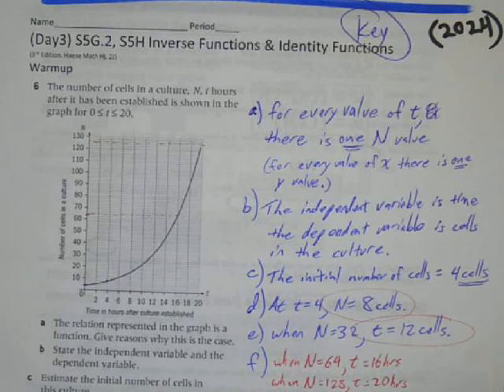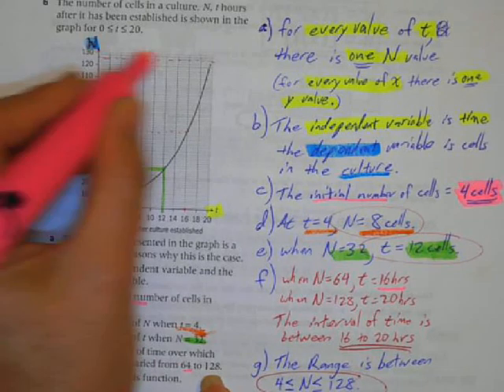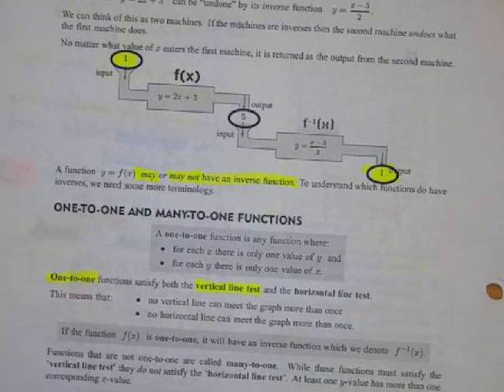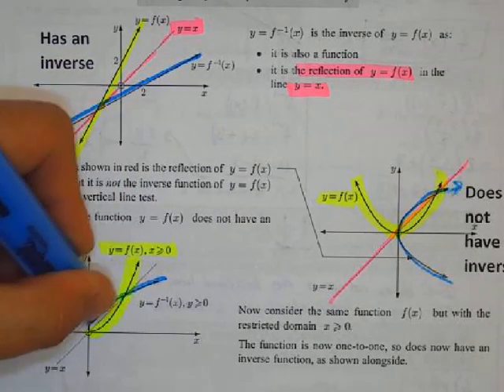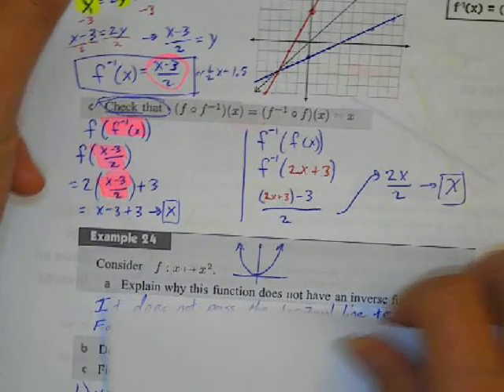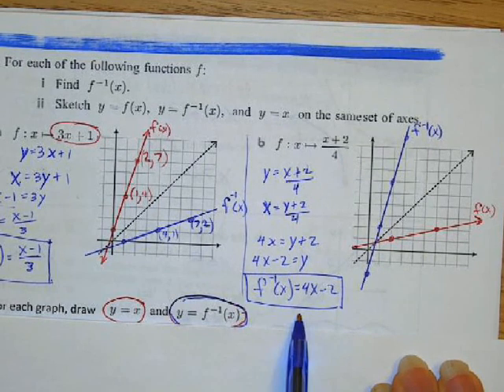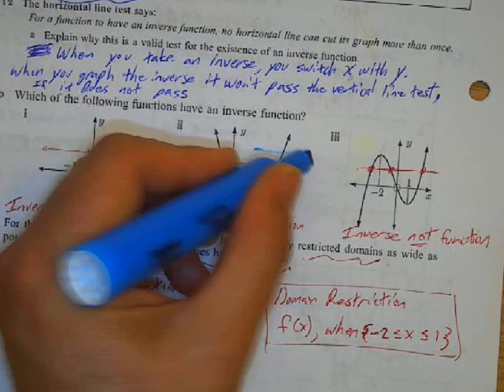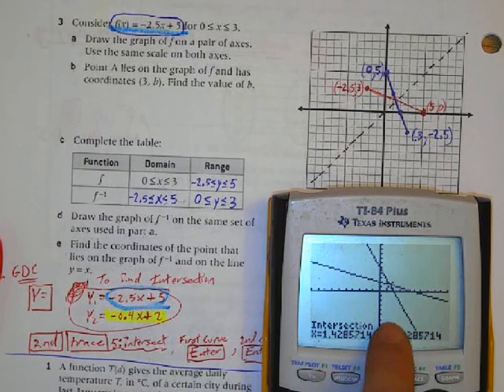S5G 2, S5H (2024) Inverse Functions and Identity Functions